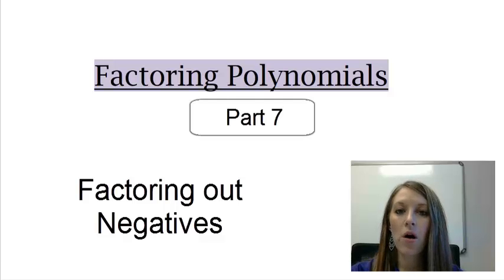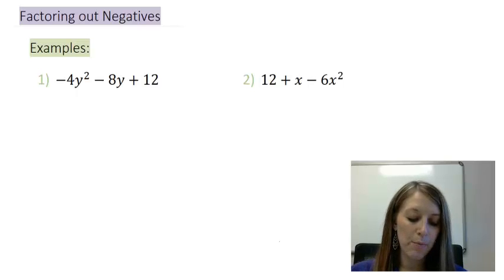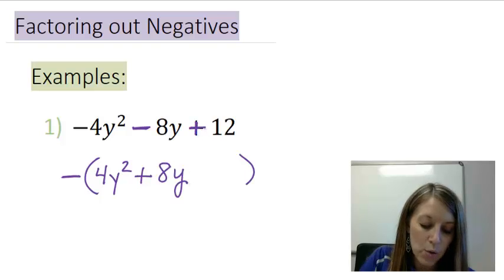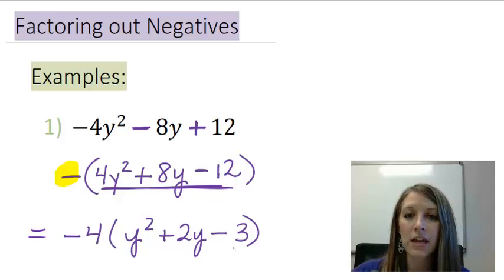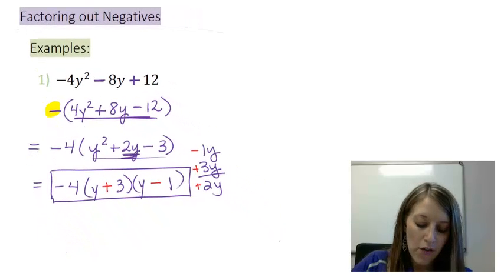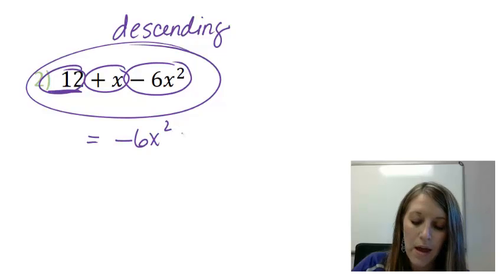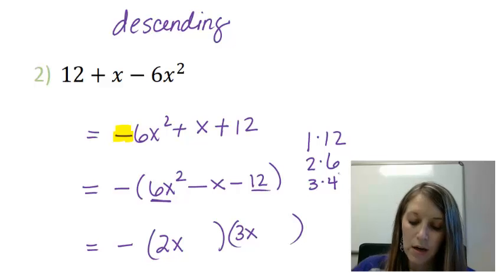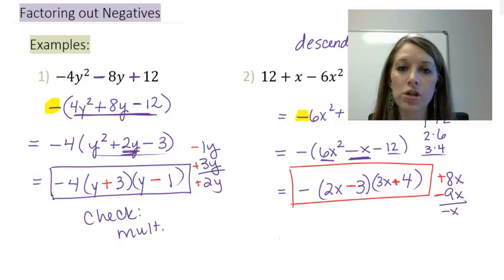7: Factoring out Negatives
Part 7 of 8 in Factoring Series